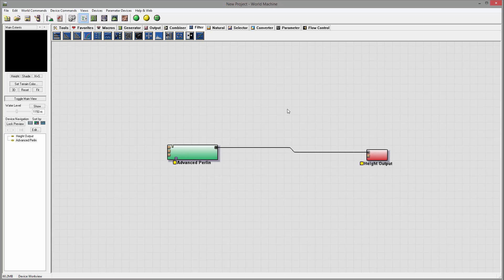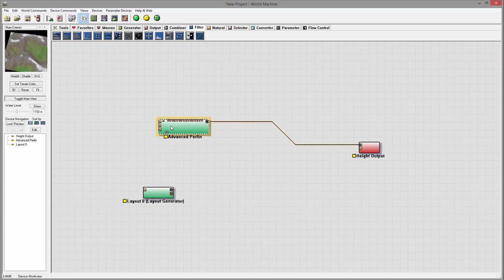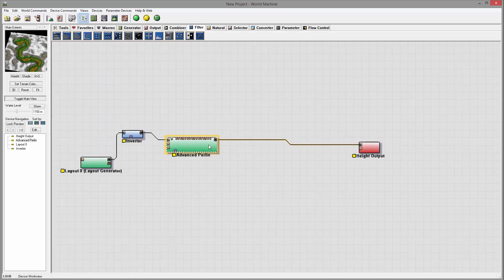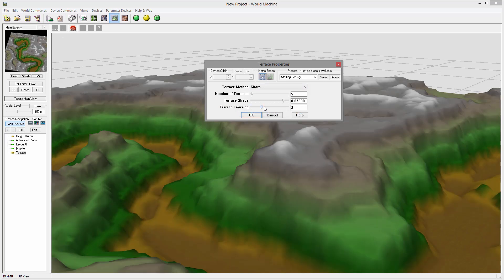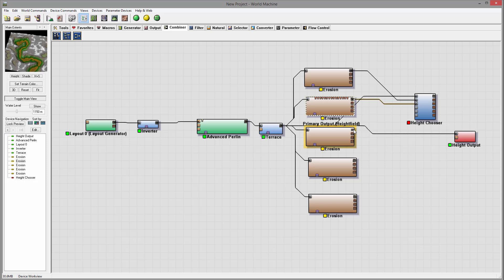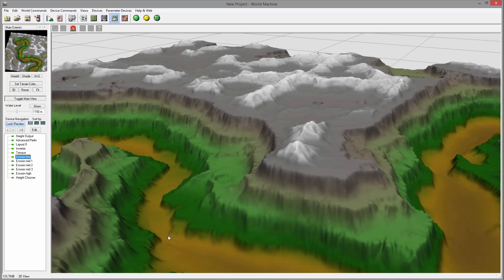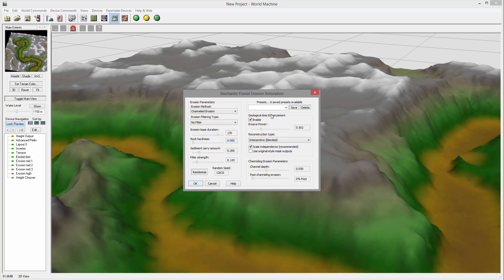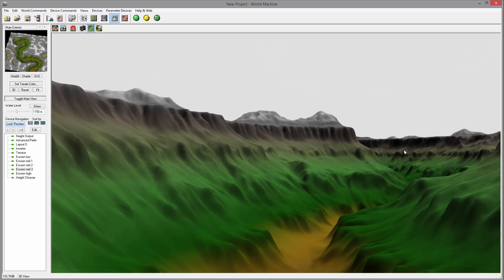Modeling Canyon in World Machine, heighfield shapes, part 1 of 4